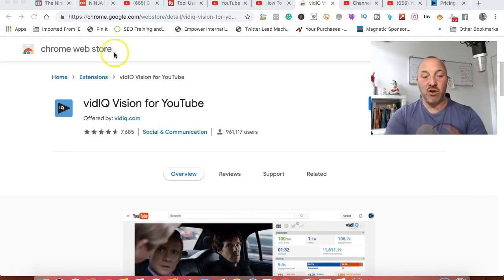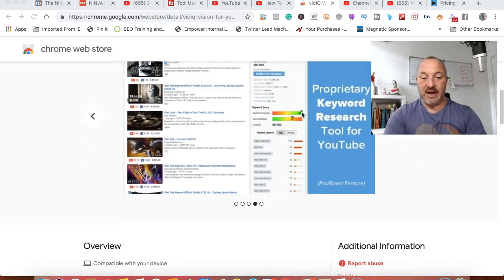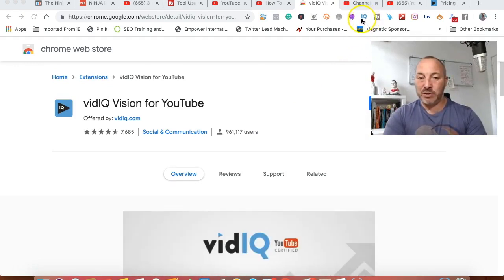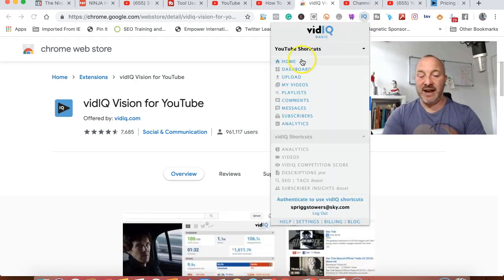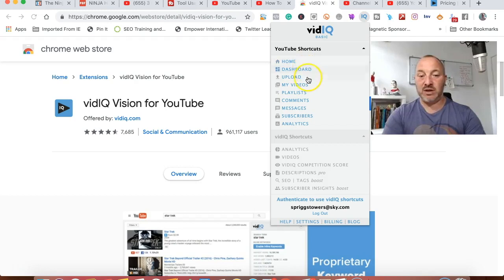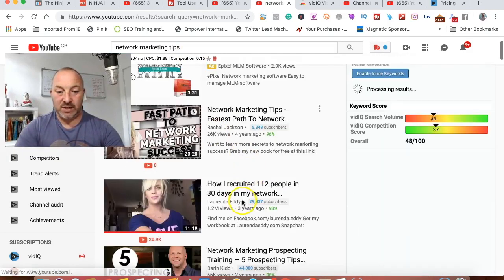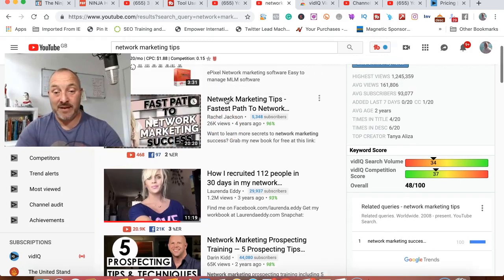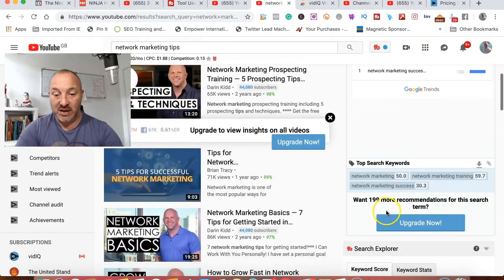How To Use VidIQ For Youtube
One of the best YouTube tools for growing your channel is vidIQ- In this video, you see a quick outline oh 'How To Use Vidiq for youtube.

Go the Google Chrome Webstore and Search vidIQ to download vidIQ vision free

So how do you use vidIQ to get more video views?

By making changes based on the scores! Installing vidIQ won’t get you more views directly, but it will serve as a guide so you’ll know where to make adjustments.

Once again, vidIQ is an approximation of the likelihood that YouTube will promote your video. No one knows the exact YouTube algorithm, but having an estimate is great so you can make changes to your metadata and see how those changes will affect your score.

SOCIAL MEDIA DAILY ROUTINE

_ idIQ
61.4
howgrow our youtube channel using vidiq
how to grow your youtube channel
best tool for youtubers to grow fast
best tool for youtube
the best tool for youtube creators
best youtube tools to grow your channel